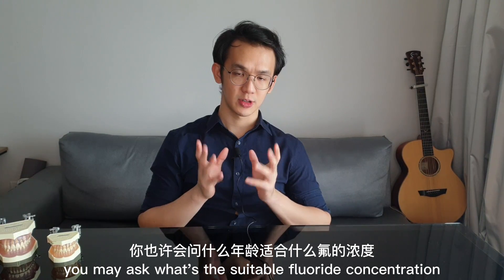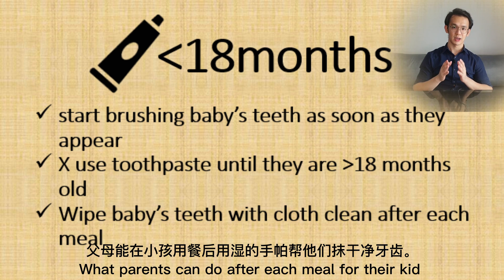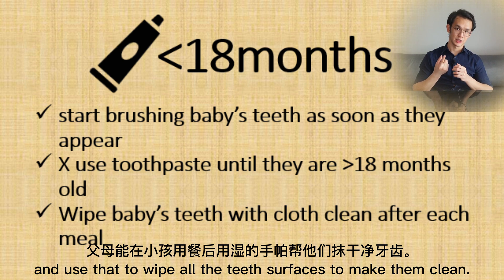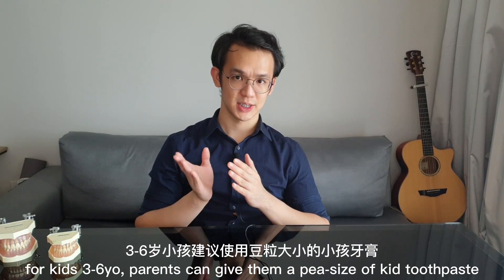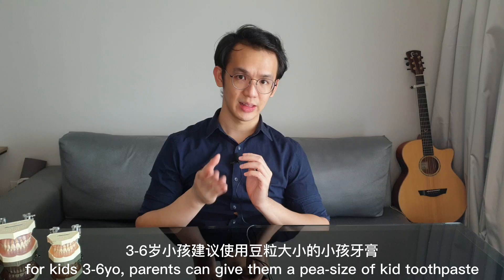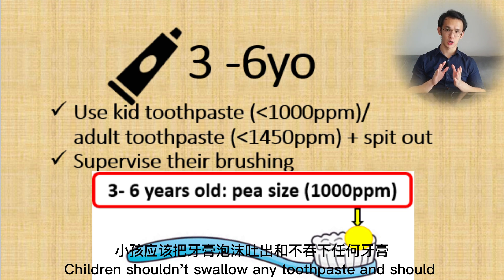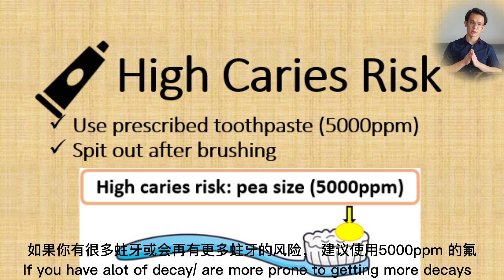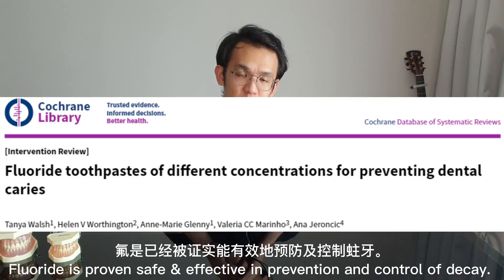THE BEST TOOTHPASTE in 2021!! A Dentist's Guide :) Ep 2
Summary of fluoride toothpaste use:
less than 18months : no toothpaste
18months- 3yo         : 1000ppm toothpaste (smear size)
3- 6yo                         : 1000ppm toothpaste (pea size)
more than 6yo          : 1450ppm toothpaste (pea size)

Timecodes:
0:00- intro
0:33- fluoride and xylitol
1:12- less than18months baby brushing advice
1:35- toothpaste for kids
2:34- toothpaste for high decay risk
2:49- how safe is fluoride
3:31- desensitizing agent
4:30- detergent
4:47- abrasive & whitening agent
5:47- preservatives
5:58- allergic reactions
6:21- watch out for DANGEROUS ingredients!!

For English/ Malay Subtitles, click 'Settings' then 'Subtitles'.

Credits:
1. Toothpastes [Internet]. Ada.org. 2021 [cited 6 August 2021].

2. U.S. Food and Drug Administration. Part 355. Anticaries Drug Products for Over-the-Counter Human Use.
Accessed July 6, 2021.

3. Favaro Zeola L, Soares P, Cunha-Cruz J. Prevalence of dentin hypersensitivity: Systematic review and meta-analysis. Journal of Dentistry. 2019;81:1-6.

4. Martins C, Firmino R, Riva J, Ge L, Carrasco-Labra A, Brignardello-Petersen R et al. Desensitizing Toothpastes for Dentin Hypersensitivity: A Network Meta-analysis. Journal of Dental Research. 2020;99(5):514-522.

5. Zirwas MJ, Otto S. Toothpaste allergy diagnosis and management. J Clin Aesthet Dermatol 2010;3(5):42-7.

6. Moreau J, Kaplan B. Toothpaste-associated labial allergic contact dermatitis. Allergy 2013;68:598.

7. Stoopler ET. AAOM Clinical Practice Statement. Oral Surgery, Oral Medicine, Oral Pathology and Oral Radiology 2016;122(1):50-52.

Facebook: Scott Lim Xian Jin